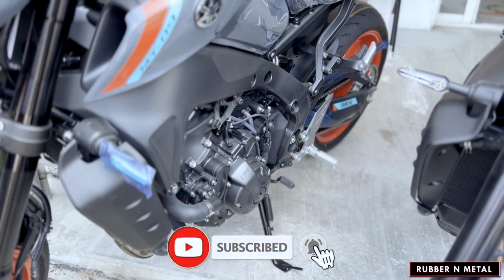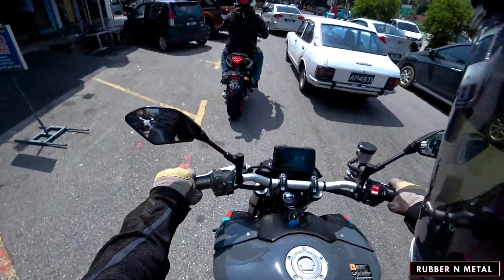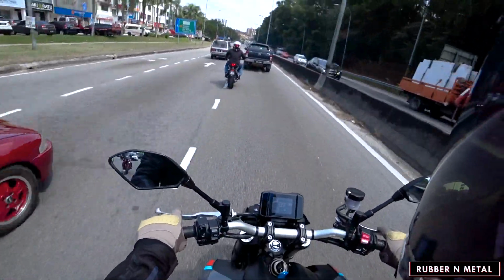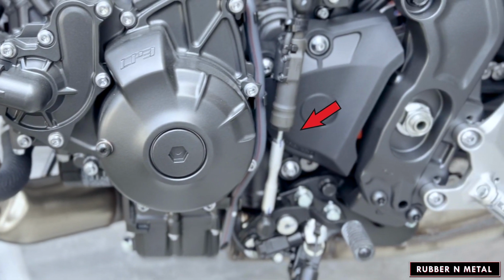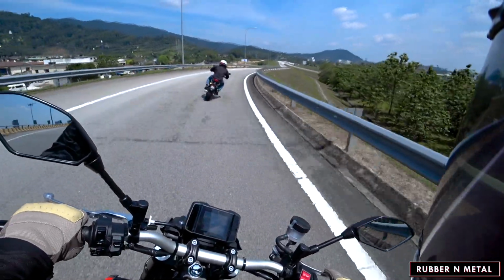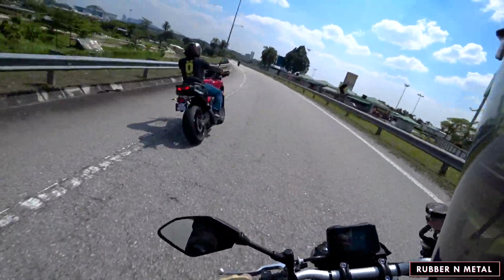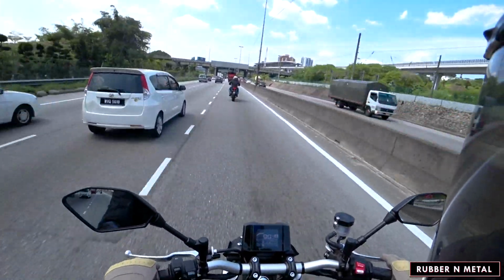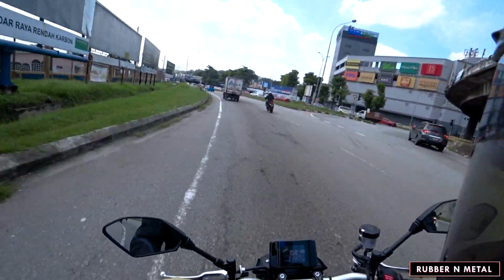2022 Yamaha MT09 V3 Review | HOW MUCH BETTER IS IT NOW?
Finally had a chance to test the latest 2022 Yamaha MT09 where I share my experience in this video to give a review and impression of riding the extremely popular and now made even better motorcycle with an eclectic styling approach. Enjoy!